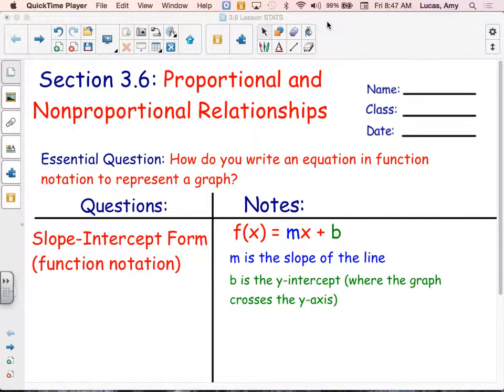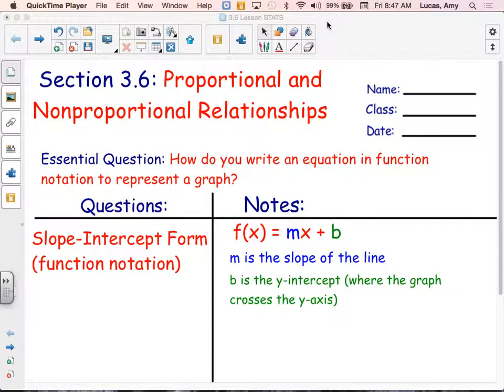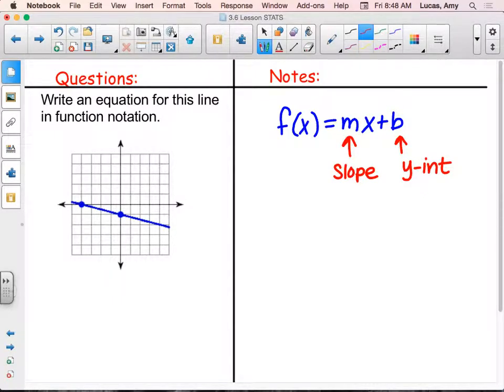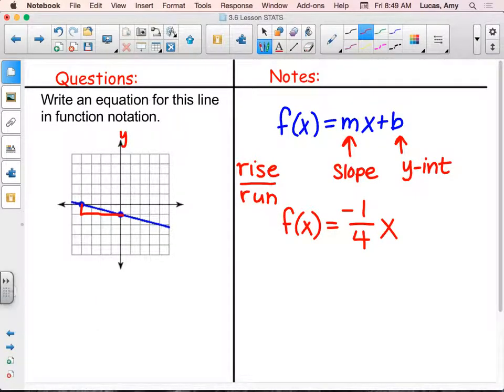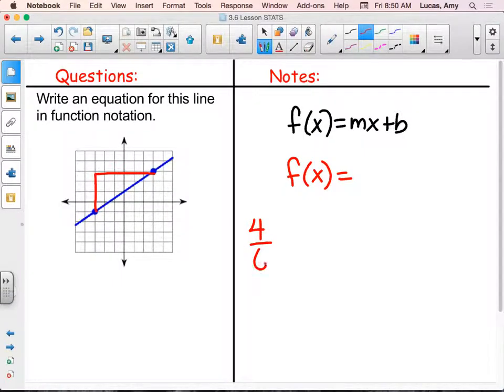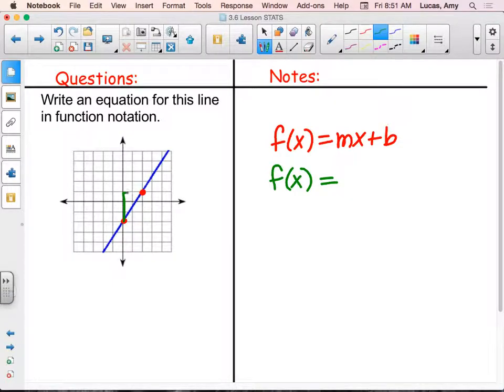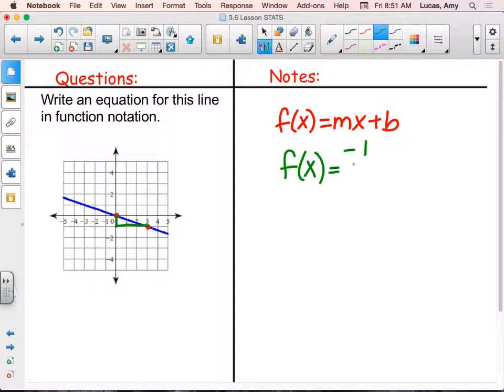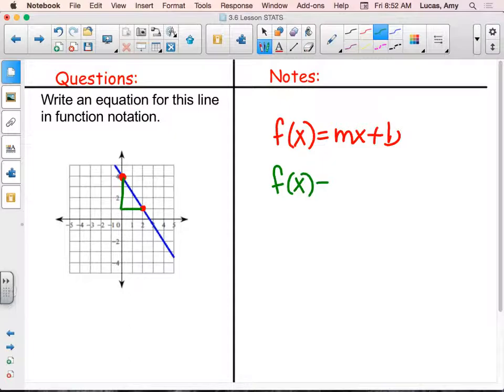3-6 Stats Day 1